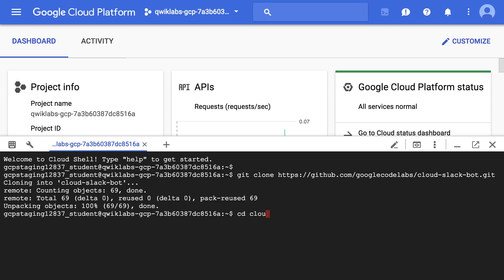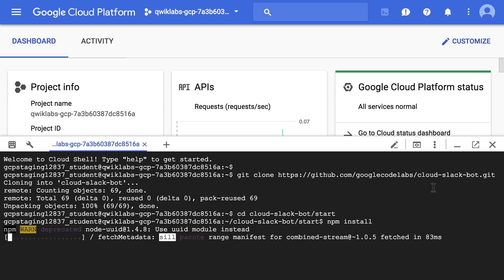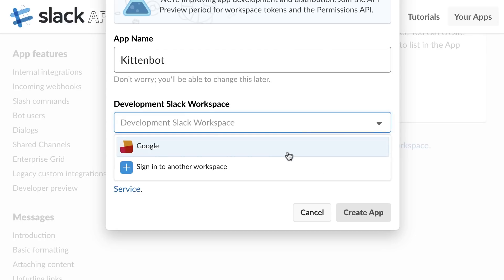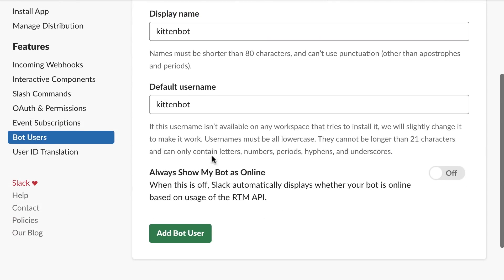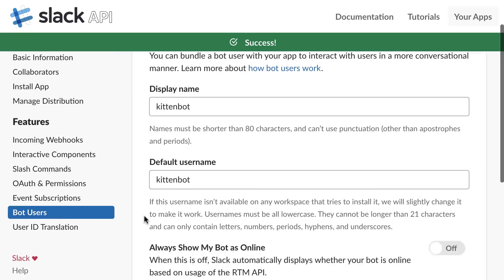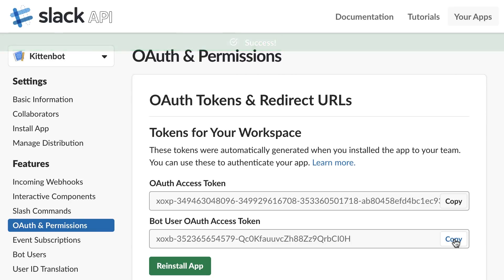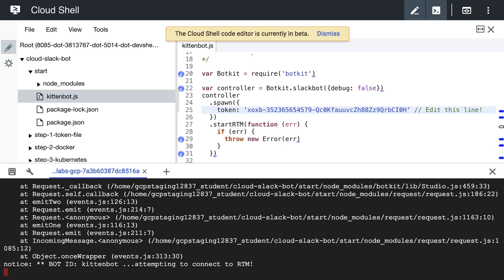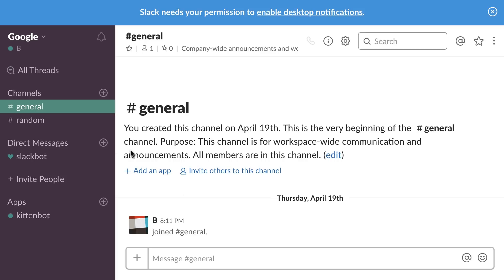Build a Slack Bot with Node.js on Kubernetes | Google Cloud Labs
Learn how to build a Slack bot using the Botkit toolkit. You'll be able to interact with the bot in a live Slack channel. Try the Build a Slack Bot with Node.js on Kubernetes lab

*Automatically get 25 free credits to take the lab. New enrollees only. Free credits offer good until May 15, 2018

Want to learn more about Kubernetes and other Google Cloud products and services?